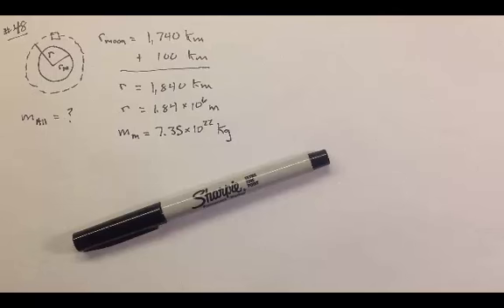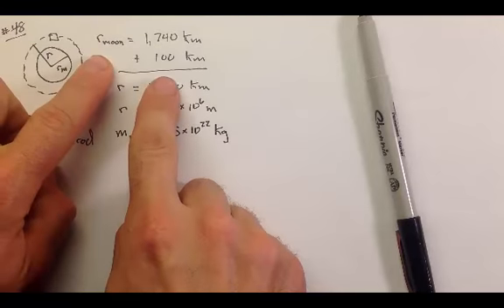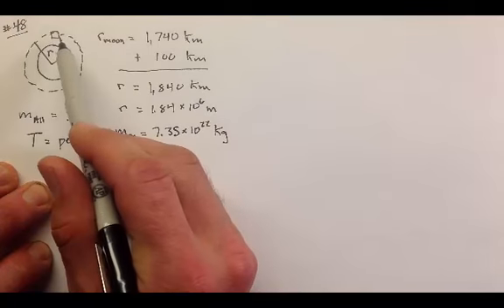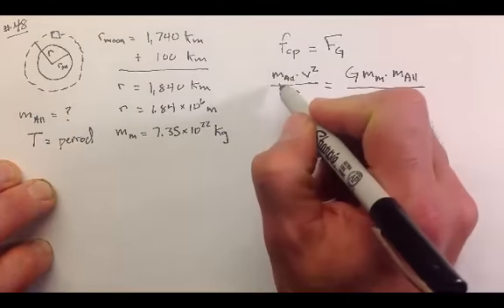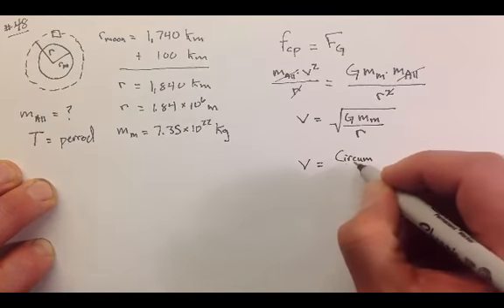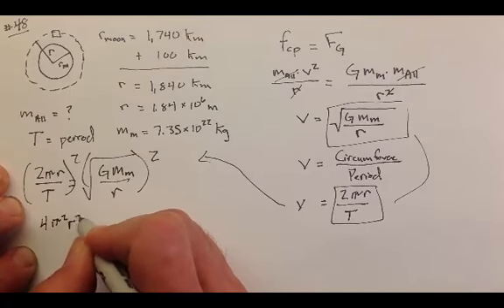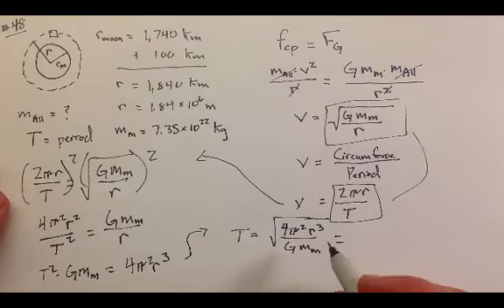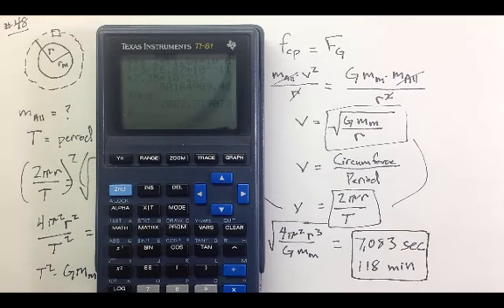AP Physics Ch#5 P#48